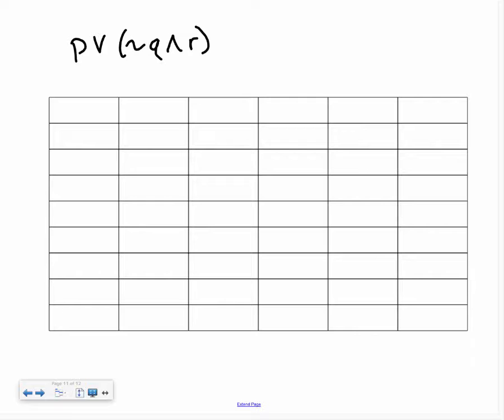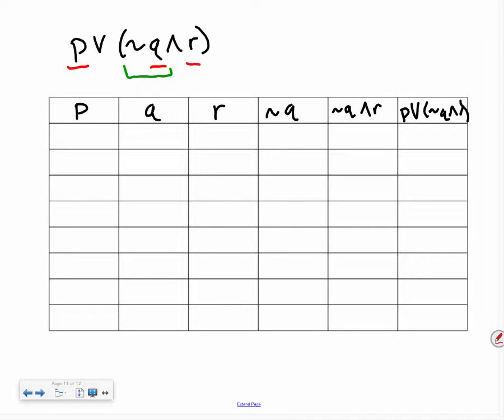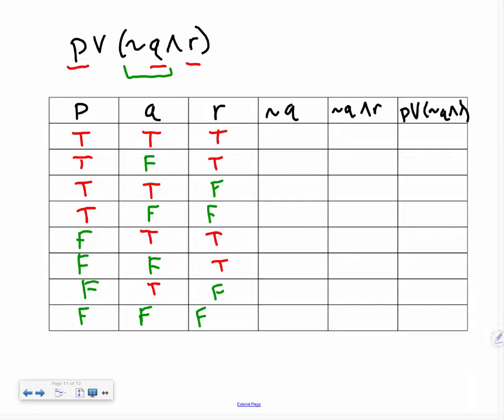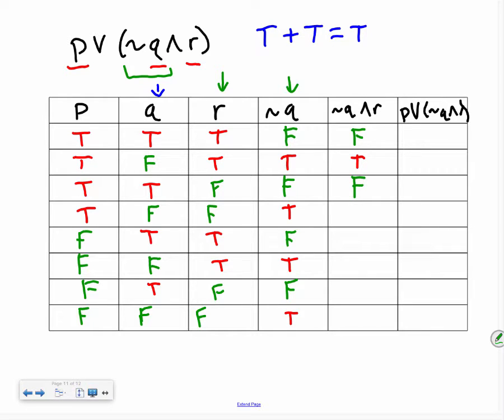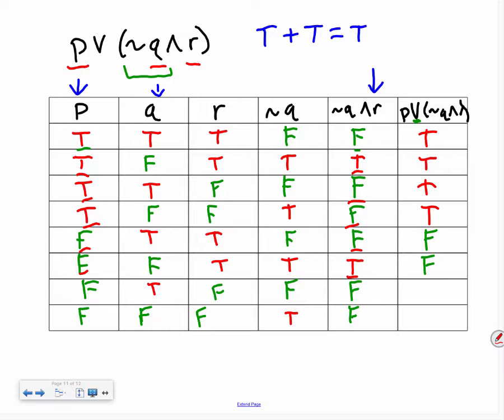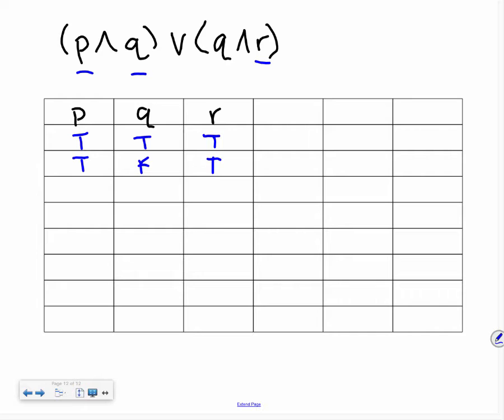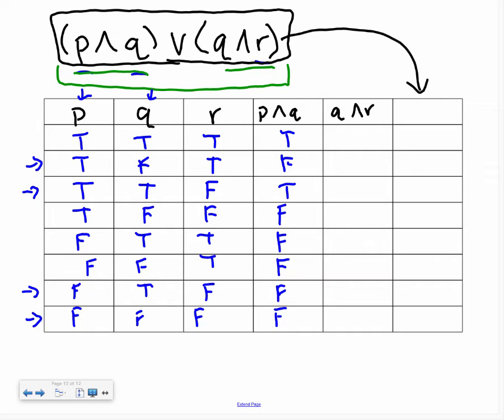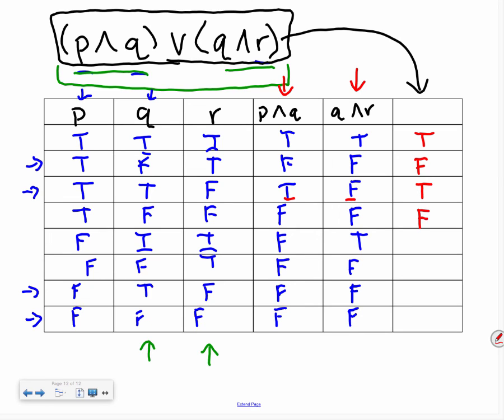Geometry: Extra Help for Truth Tables